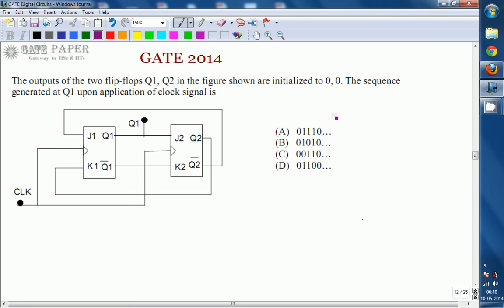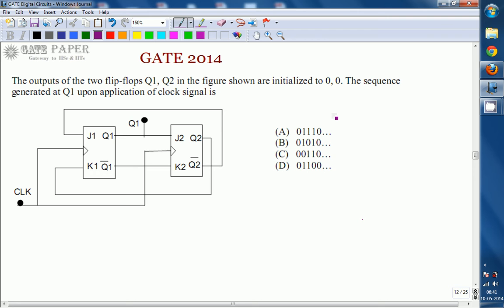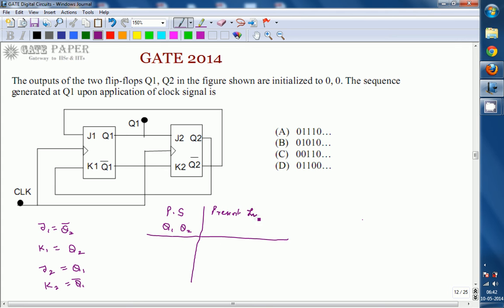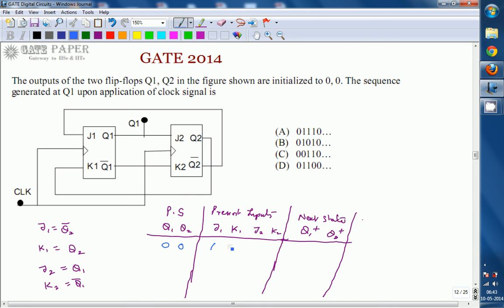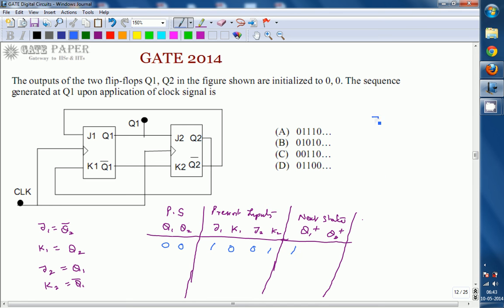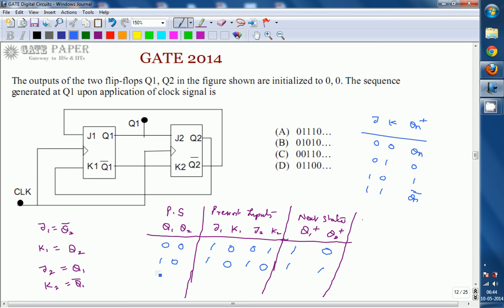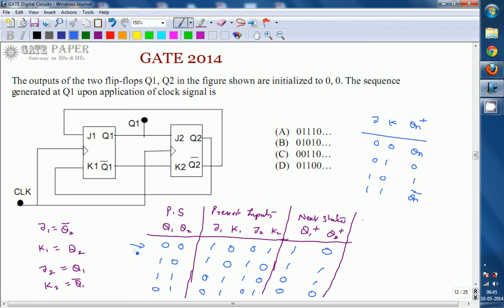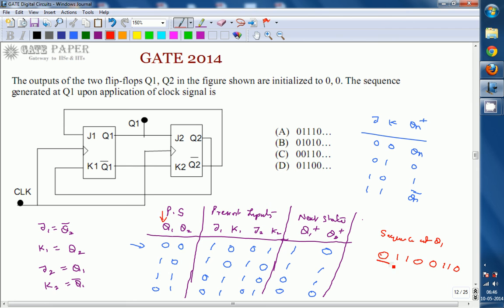GATE 2014 ECE Sequential Circuits with JK flip flop, Sequence generated at Q1